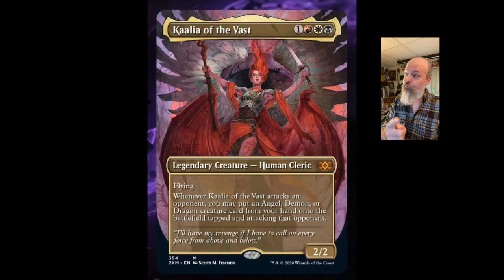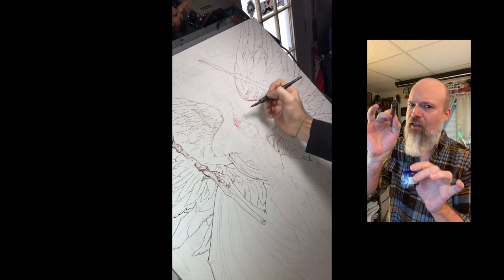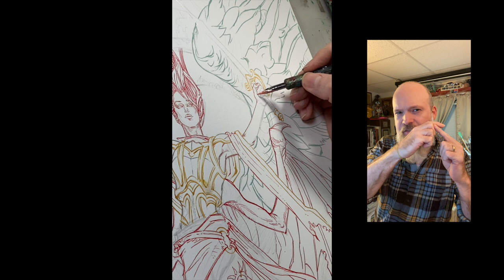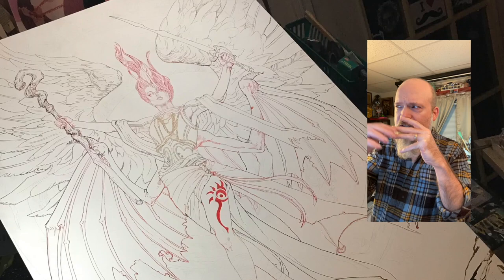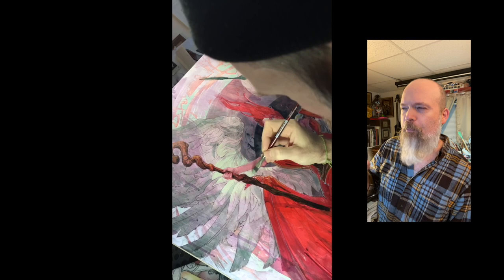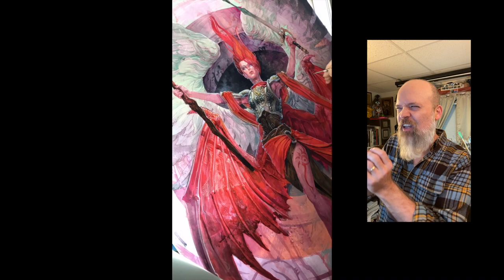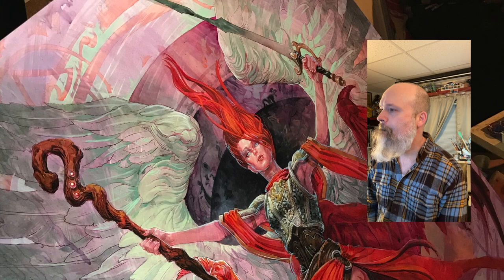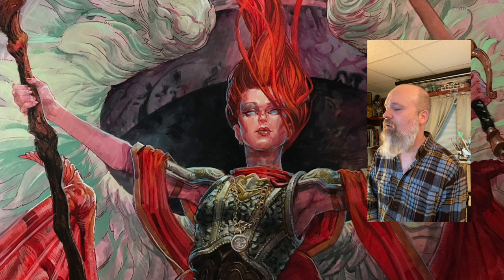MTG Kaalia: Process Painting by Scott M Fischer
Original music by me.

Taking you guys through my Magic the Gathering illustration of Kaalia of the Vast for the Double Masters expansion. She is Acrylic on 24X36 Gesso Panel.